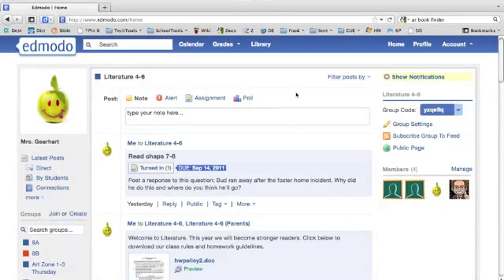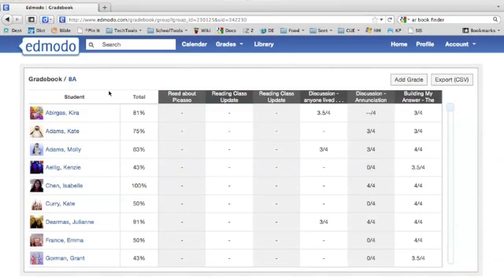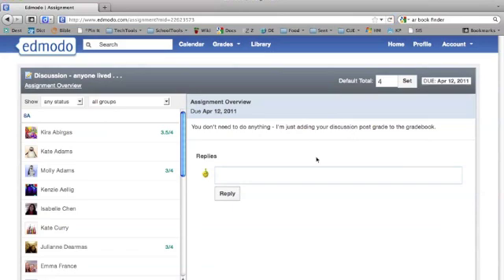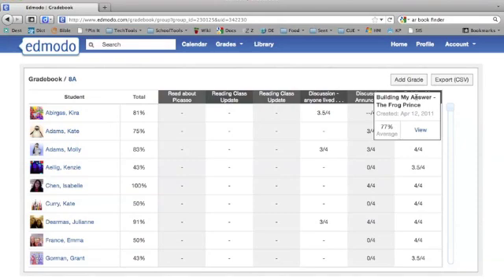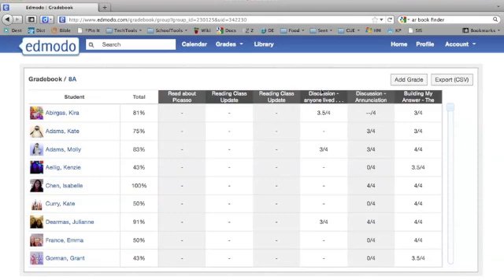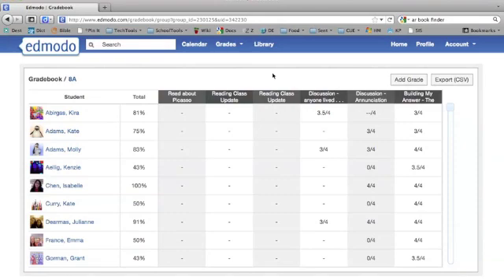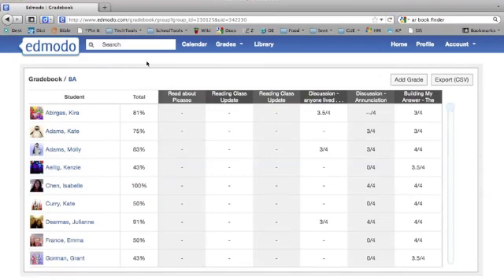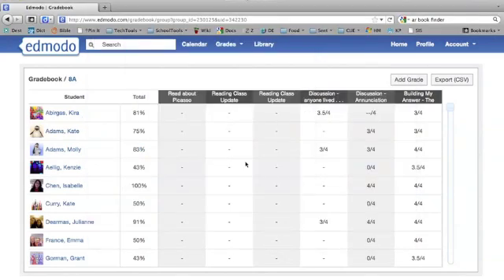Edmodo Gradebook Tutorial